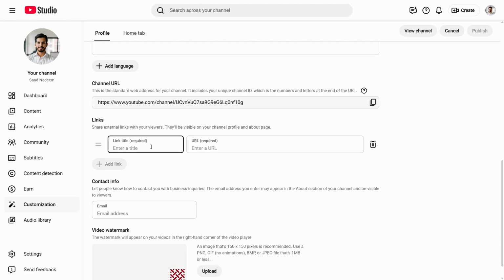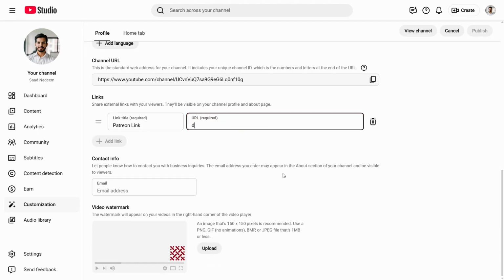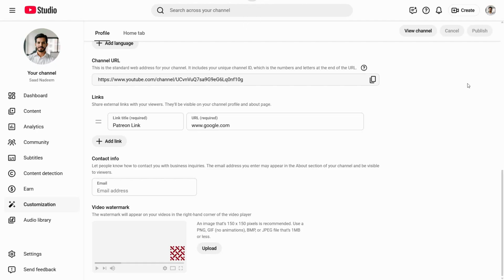How To Add Patreon Link to YouTube Channel (Monetize Faster)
Learn how to add Patreon link to your YouTube channel step by step.

• Add Patreon to YouTube
• Promote external links
• Monetization tips YouTube
• Channel customization